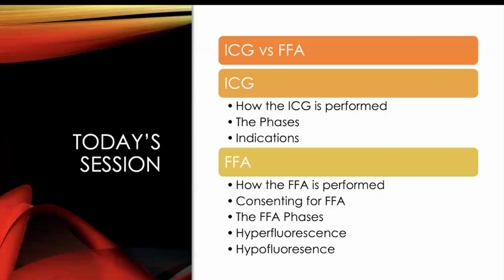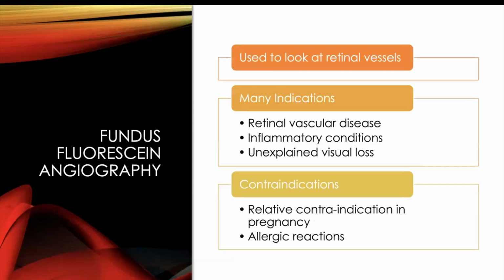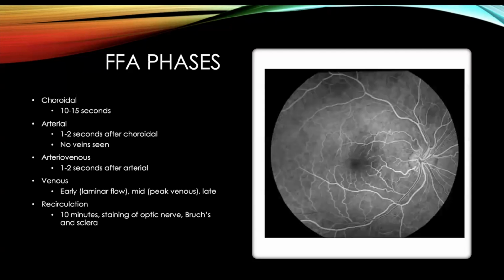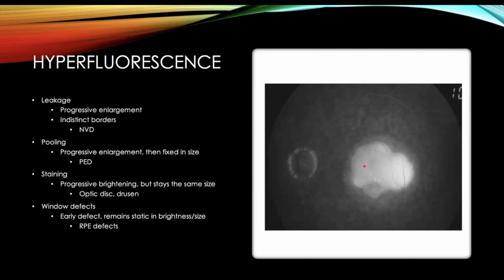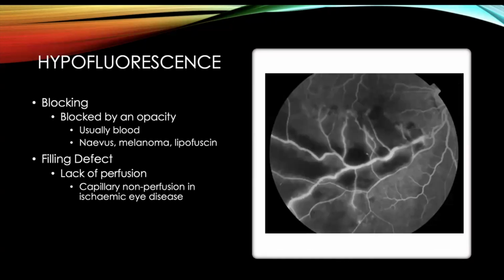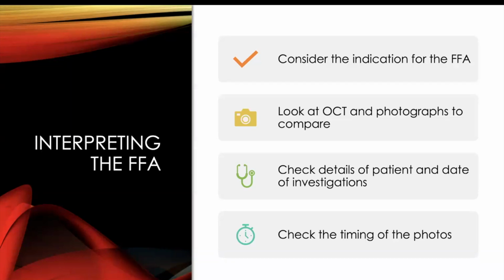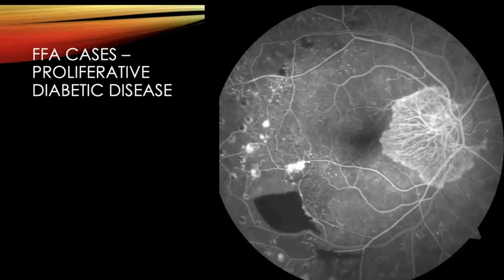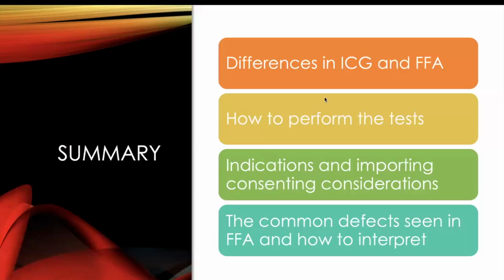ICG & FFA Explained | Phases, Patterns & How to Interpret FFAs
In this session we take practical overview of indocyanine green angiography (ICG) and fundus fluorescein angiography (FFA). We focus on how these tests are performed, how to recognise the key angiographic phases, and how to interpret the most important patterns of hyper- and hypofluorescence in the FFA.

Key themes include:
⭐ How ICG works: protein binding, choroidal visualisation, and indications.
⭐ How FFA works: retinal vasculature imaging, timing of phases, and essential consent points.
⭐ The phases of ICG and FFA — choroidal, arterial, arteriovenous, early venous (trilaminar flow), peak venous, and late phases.
⭐ Recognising the four patterns of hyperfluorescence on FFA: leakage, pooling, staining, and window defects.
⭐ Recognising hypofluorescence on FFA: blocking defects vs filling defects, and how to distinguish them clinically.
⭐ Interpreting angiograms in context — when FFA is used for diabetic eye disease, CNV, inflammatory disease, macular ischaemia, and vascular occlusions.
⭐ Case-based interpretation with discussion of real angiographic examples: PDR, CNV, BRVO

Take-home messages:
🌟 ICG highlights the choroid; FFA highlights the retina — know which test to use for which pathology.
🌟 Leakage enlarges with indistinct borders; pooling enlarges then stabilises; staining brightens without growing; window defects appear early and remain well-defined.
🌟 Blocking vs filling defects are key for diagnosing haemorrhage, pigment, drusen, melanoma, or ischaemia.
🌟 Always interpret angiograms alongside OCT, clinical exam, and colour photos.
🌟 Identify the phase before interpreting the image — timing changes everything.